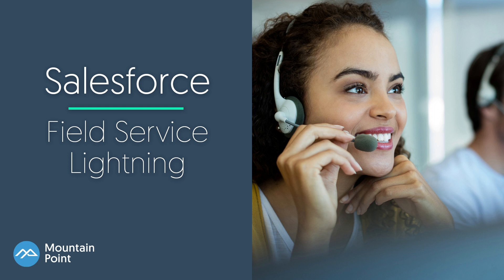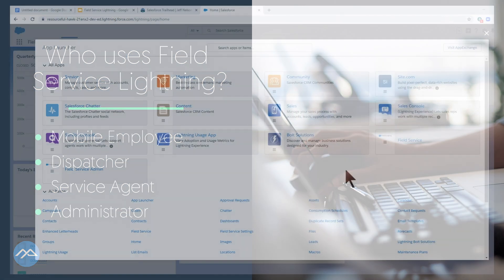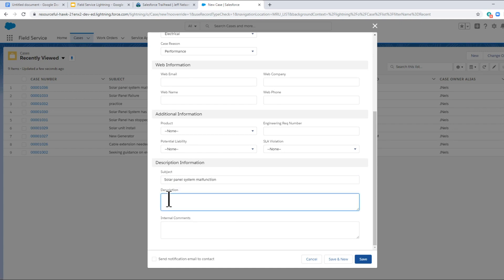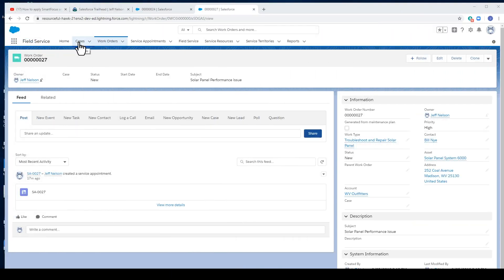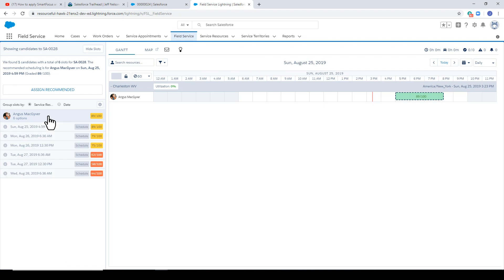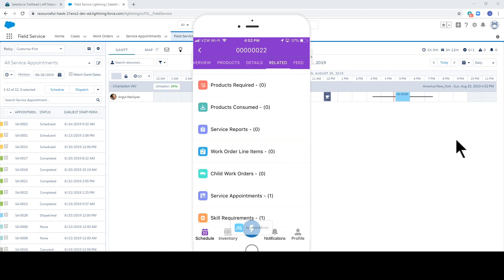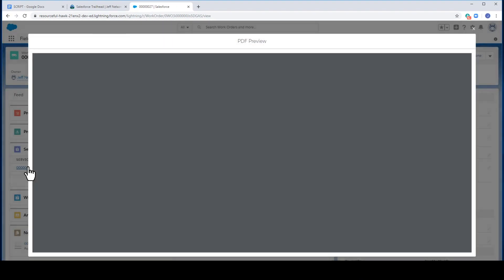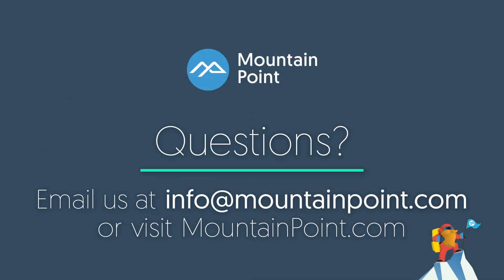Demo: Salesforce Field Service Lightning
In today’s fast-paced, interconnected world, customers expect personalized service that’s accessible anywhere. For great customer service, it’s vital to create a real-time connection between your customer support agents, your field service dispatchers, and your field service agents.

Salesforce’s Field Service Lightning (FSL) is designed to do just that. Built on Salesforce Service Cloud, FSL seamlessly connects customers with your field service team, enhancing the Ease of Doing Business (EODB) by streamlining this process. It’s completely customizable to meet your needs and includes some smart features like auto-scheduling service appointments. And it’s mobile, so field service agents can see the information they need anywhere.

Learn more about how to make the most of Field Service Lightning!

Welcome to the Mountain Point tutorials. Field Service Lightning is a powerful, highly customizable set of features that you can use to set up a mobile-friendly field service hub in Salesforce. With FSL, you get the tools that you need to connect your entire workforce, product, and customers all on one platform.

On the platform, you can manage work orders, scheduled the work, and dispatch each job to a mobile employee. There are generally four players in Field Service Lightning: the mobile employee, dispatcher, service agent, and administrator.

In this video, I'll walk you through the basics of creating a work order, scheduling a service appointment, and then dispatching it to a technician in the field. Let's get started!

A customer's solar panel has malfunctioned. Click on the Field Service app. From here, we can create work orders, service appointments, or dispatch work. We're going to create a case. Click “new” and enter general information, contact name, account name. This is an electrical issue and we were contacted via email. Subject: low voltage and click “save.” We've logged the case for the malfunctioning solar panel system.

Now let's create a work order. Click on the Work Order tab and select “new". Troubleshoot and repair solar panel work type, lasts one hour. Account. High-priority performance issue. Contact. The asset is a Solar Panel System 6000. Address, subject, and click Save. So far, we've created a case and then a work order.

When creating the work order, a service appointment was automatically generated. Click on Service Appointment and you'll notice that we have a three-day window to get this job scheduled and completed. So far, our field service agent has created a case, a work order, and a service appointment.

Let's take a look from the dispatcher's point of view. Click the Field Service tab. Here we get a bird's eye view of the field service operation. We can schedule and dispatch. We can also look at a directional map. Checking candidates, we do have a candidate available. For more detail we click and schedule. Notice the appointment is scheduled. Now it's time to dispatch. Choose our territory and click Dispatch. Notice that the service appointment now turns blue and it is dispatched.

The tech can also log products consumed, create a service report complete with customer signature. Mobile employees are able to see their entire day from their iOS or Android device. They may also want to access relevant articles, update parts and inventory, use guided steps to do the job, or even attach a photo of the repair. The technician in the field has completed the work, and has checked the status, complete. The dispatcher notices that the schedule has turned green. The dispatcher can also look on the map and see the job location with a green check, indicating completed. The field tech also created a report.

If we go to the work order, click on the Related tab, we'll notice a service report now exists. Here it is in PDF preview form and the job is now complete. Coordinating all of your field operations, including scheduling service appointments, dispatching mobile workers and equipment, and tracking vehicle locations and equipment, is nearly impossible without an automated system. Go to FFSL, as you can see, field service management is helpful in numerous industries, particularly those that employ mobile workers or contractors. That includes public utilities and transportation, vending machine services, telecommunications, waste management, financial services, retail, professional services, manufacturing, childcare, and so much more.